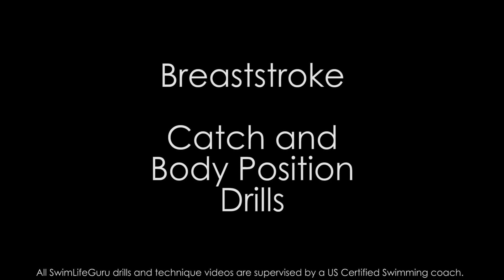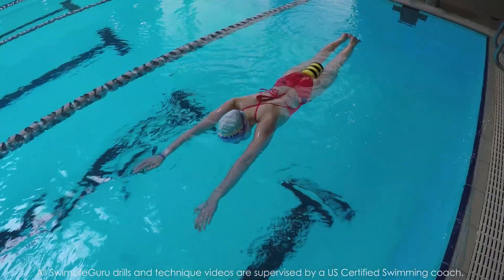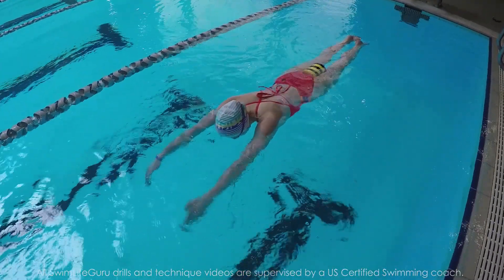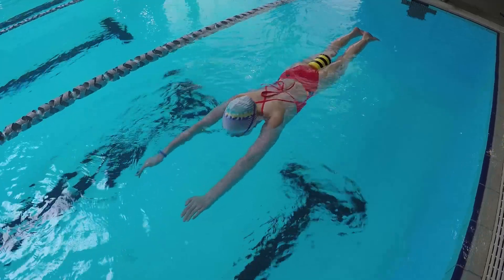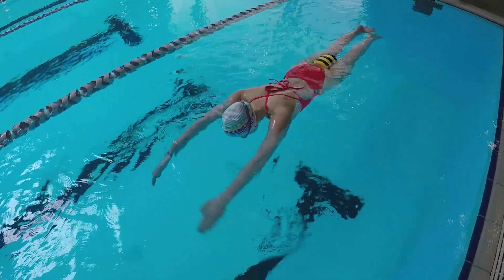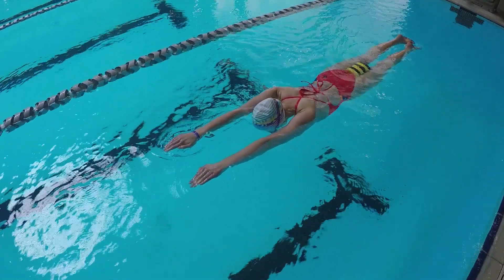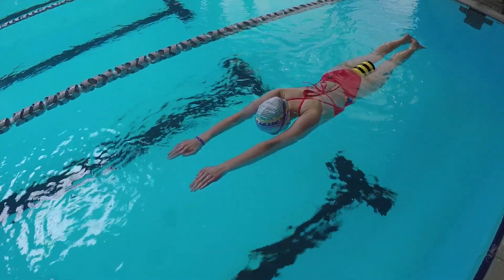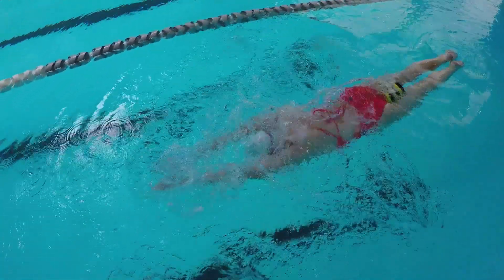Breaststroke | Strong Catch and Pull Drills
Hey guys!  Today I have two different drills that will help with your breaststroke pull catch and head position.  :)

Phiten S-PRO Titanium bracelet (small)

GoPro HERO4 Silver. On Amazon

Speedo Vanquisher 2.0 Mirrored Rainbow Brights Goggle (my holy grail goggles!).

~Lindsey